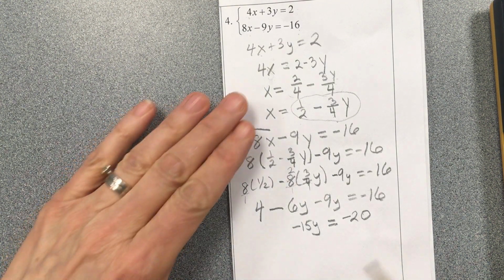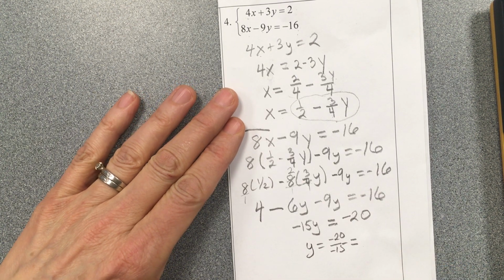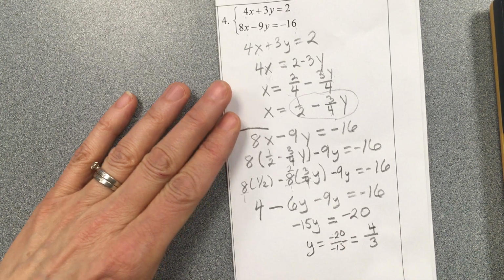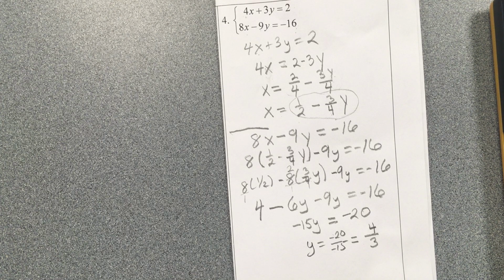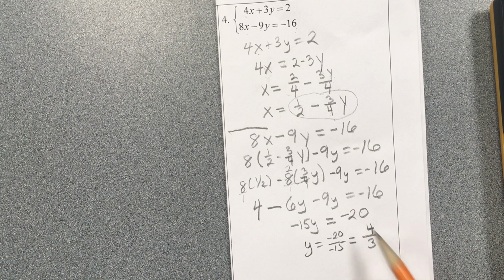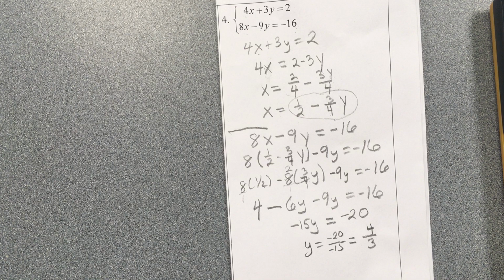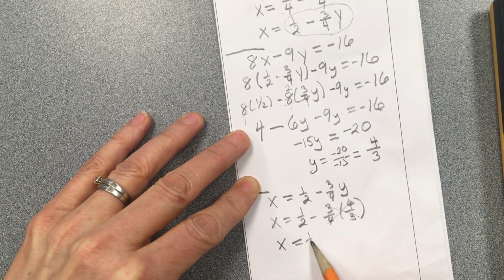Section 8 1 Systems 004